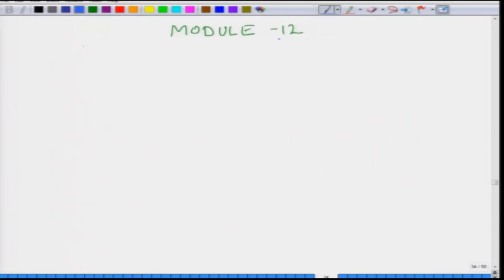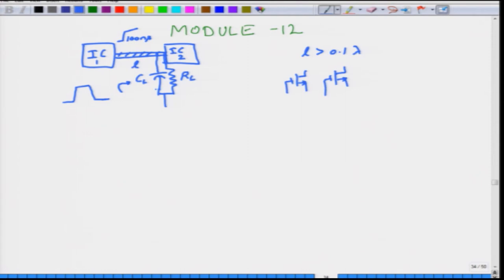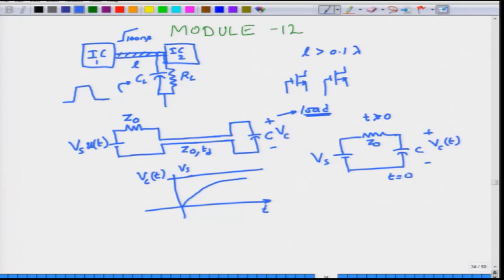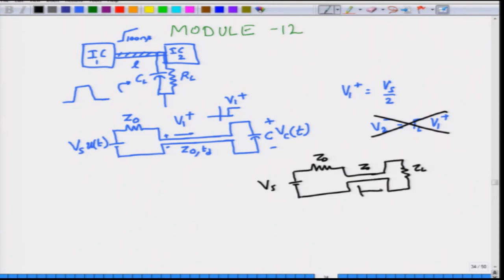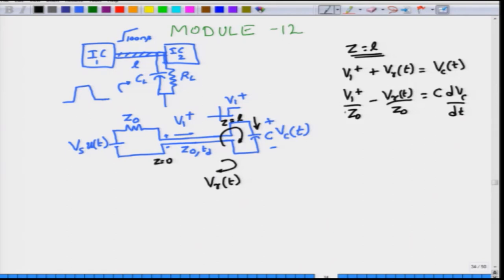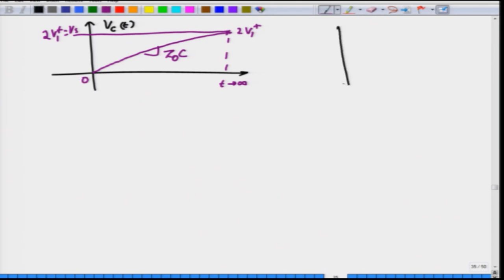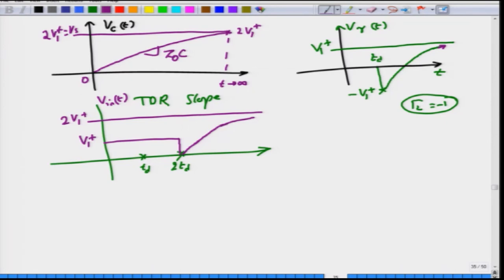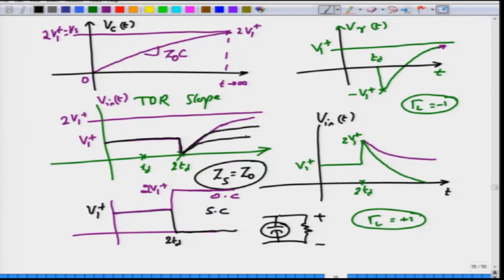noc19-ee21 Lecture 12-TDR analysis of Transmission Lines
Wire interconnect, rise time, fall time, TDR, reactive elements.